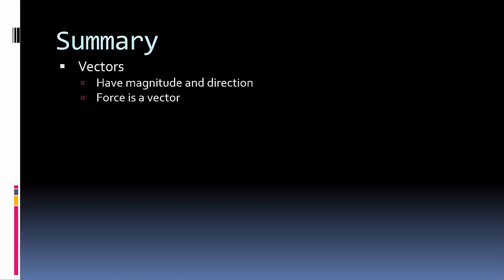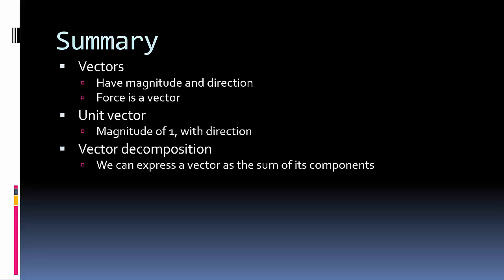Chapter 2 Part 5